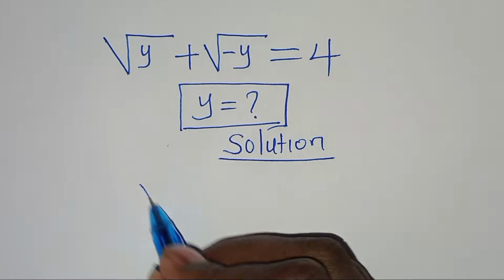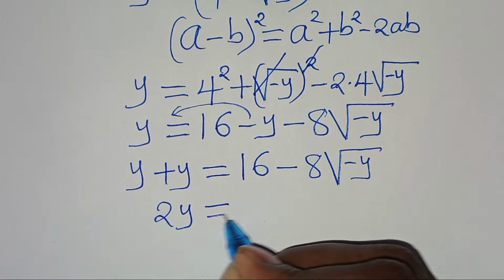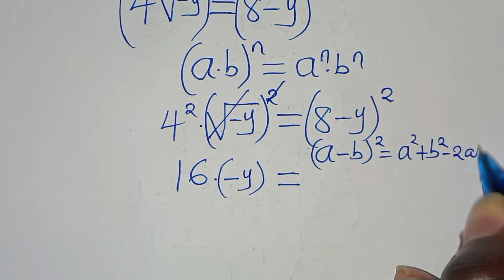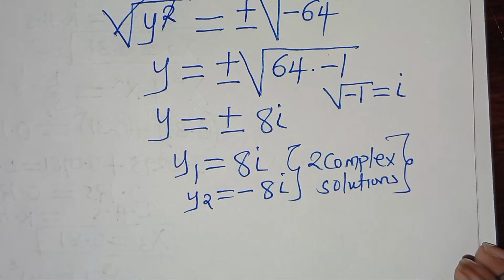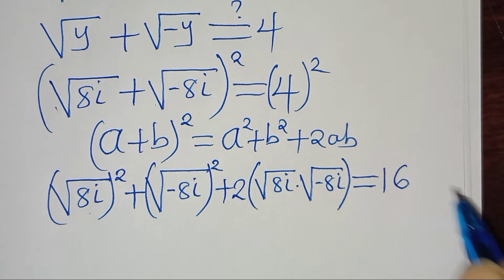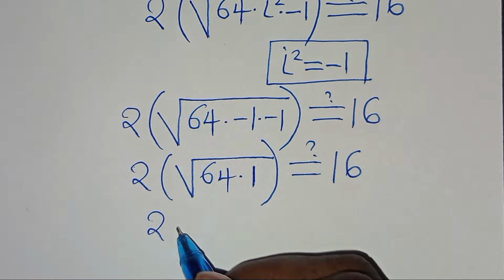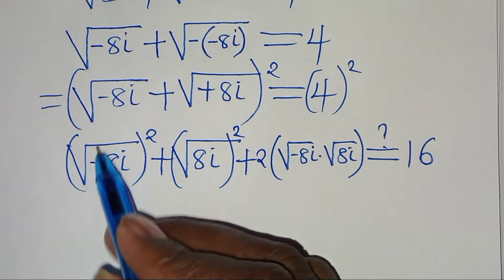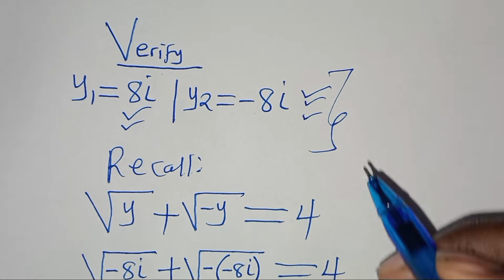Germany | Can you solve this? | Math Olympiad